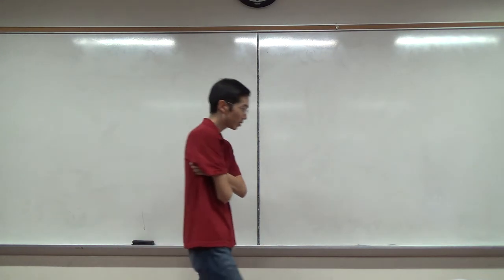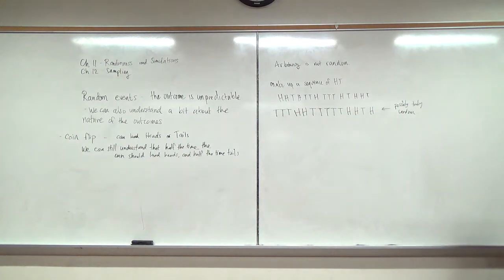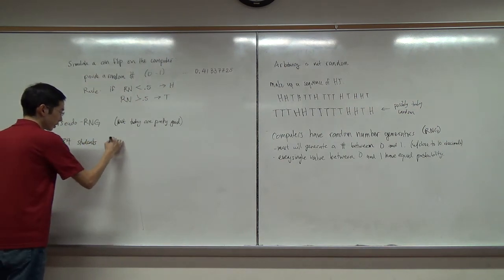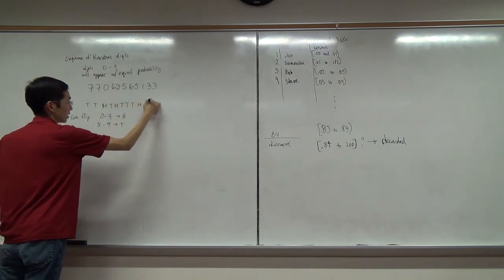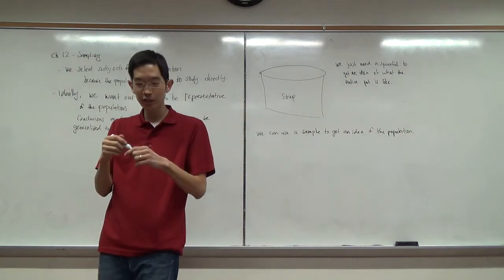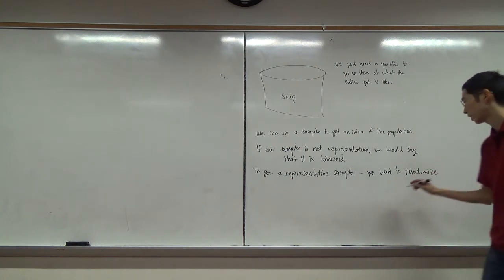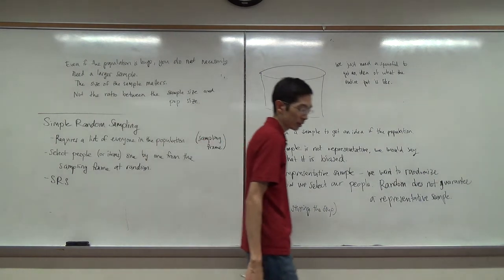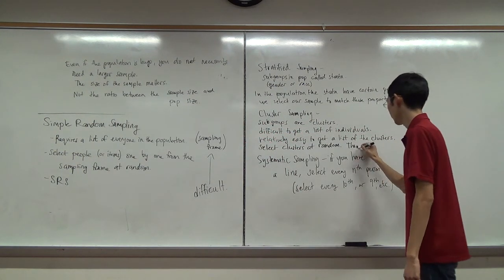Stats 12 Lecture October 24, 2014